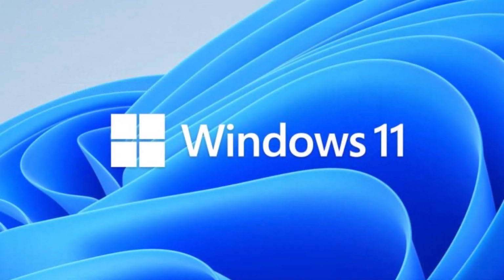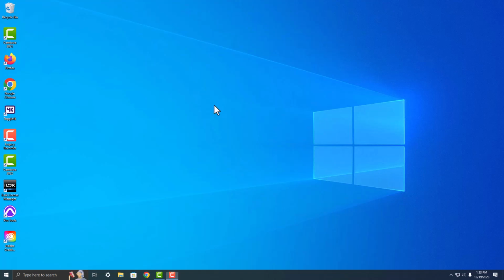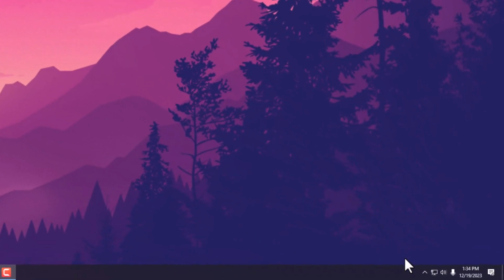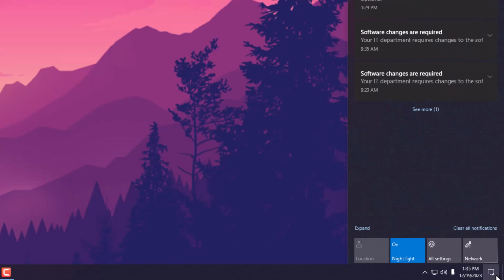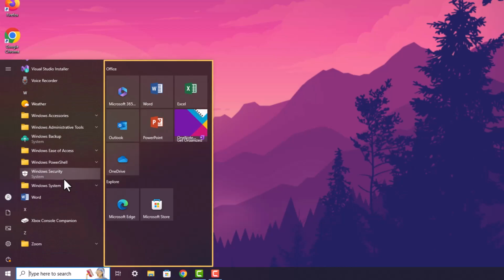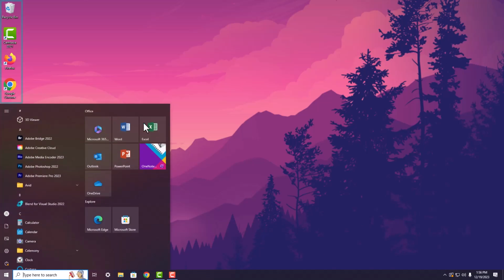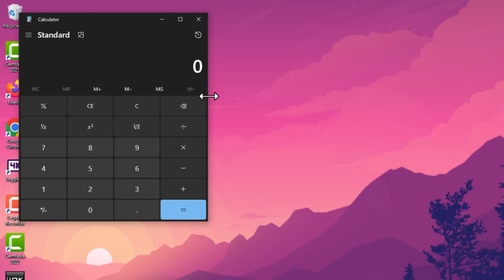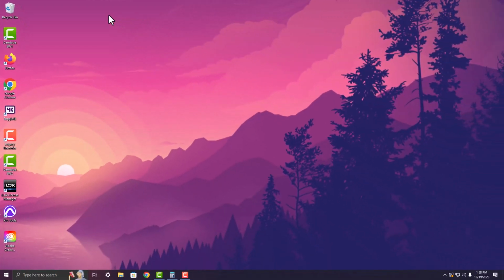Computer Fundamentals: Navigating Microsoft Windows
In this video, we will explore Microsoft Windows, the operating system that powers the majority of modern personal computers. We will discuss the basics of the Desktop and what it is utilized for. We will change the computer’s wallpaper, find out more about programs, and familiarize ourselves with the taskbar and its settings. In addition, we will maneuver through the start menu, where we find and open the programs on our computer. Lastly, we will open, minimize, maximize, restore, resize, and close windows.